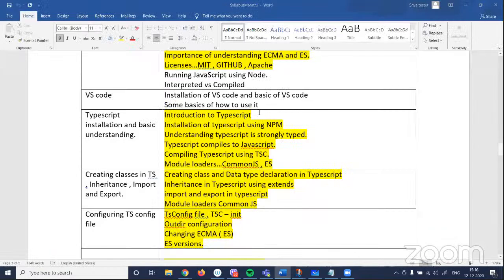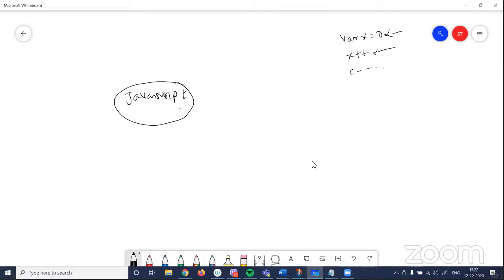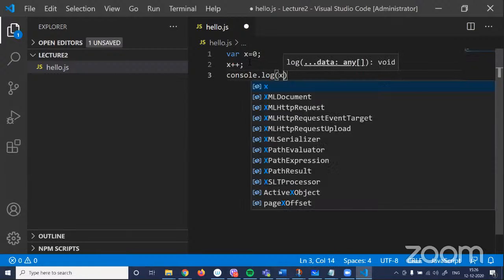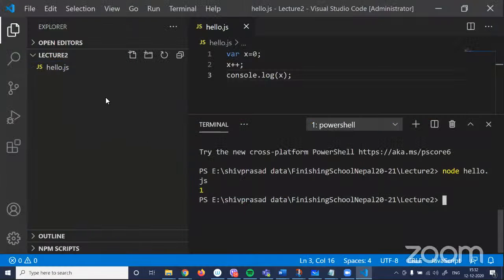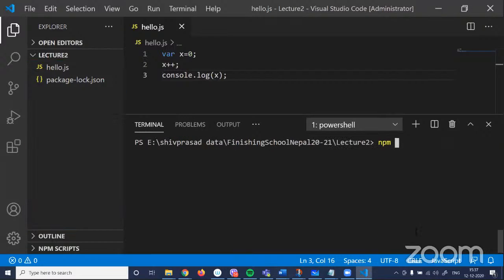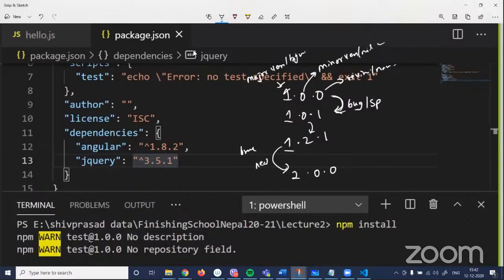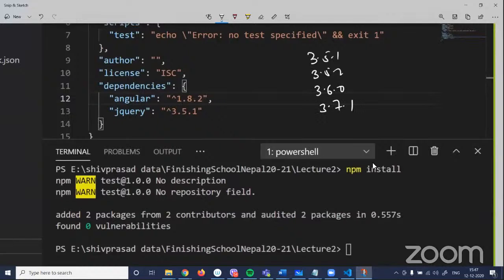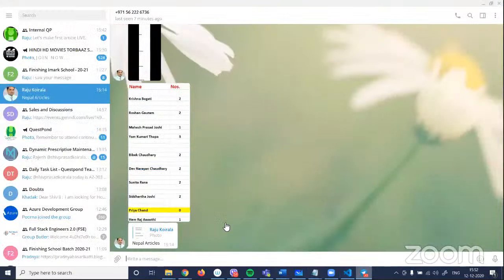IMark Finishing School - Part-3